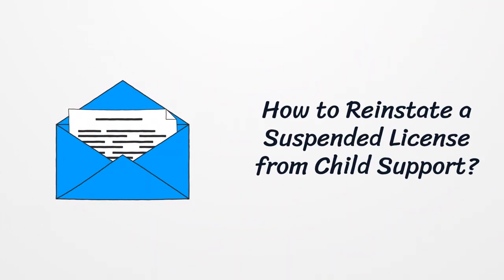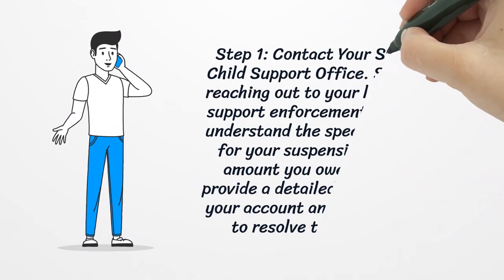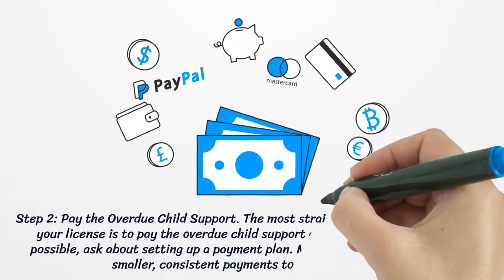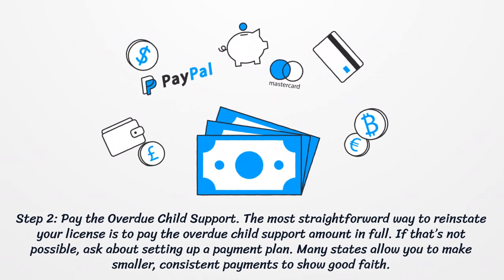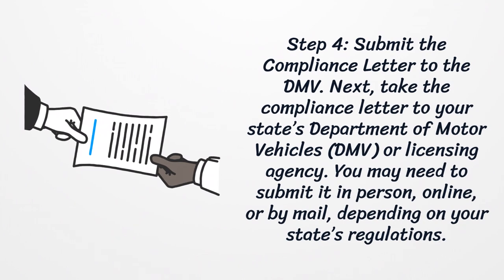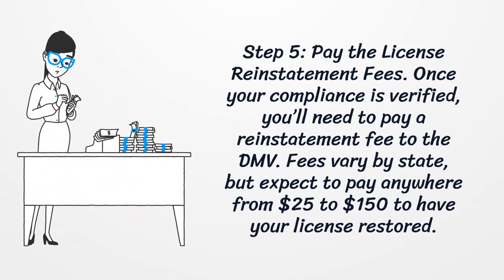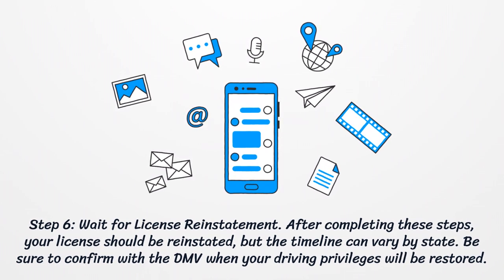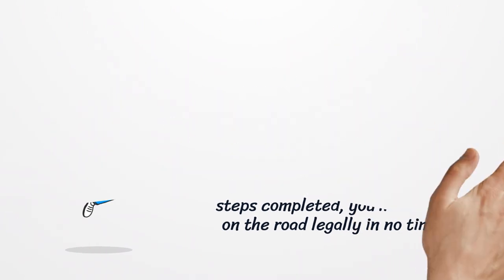How to Reinstate a Suspended License from Child Support?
If your license has been suspended due to unpaid child support, there are specific steps you need to follow to reinstate it. In this video, we’ll cover how to contact your child support office, set up a payment plan, obtain a compliance letter, and pay the necessary reinstatement fees to get back on the road legally.